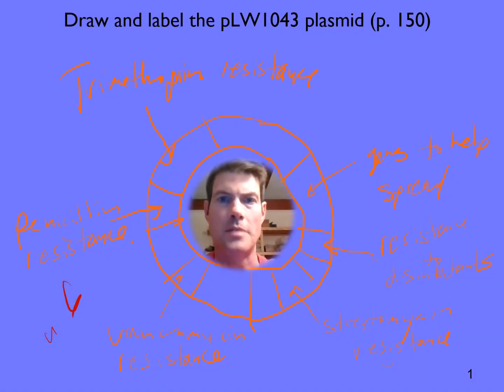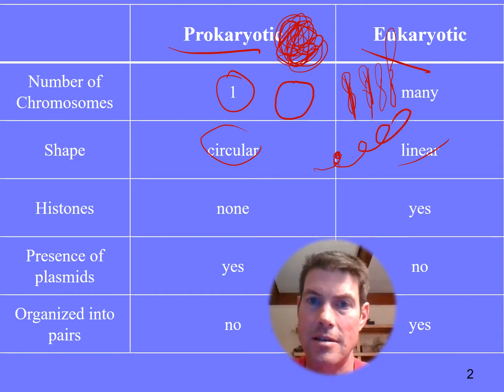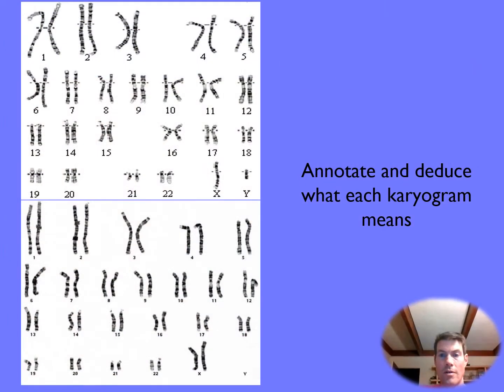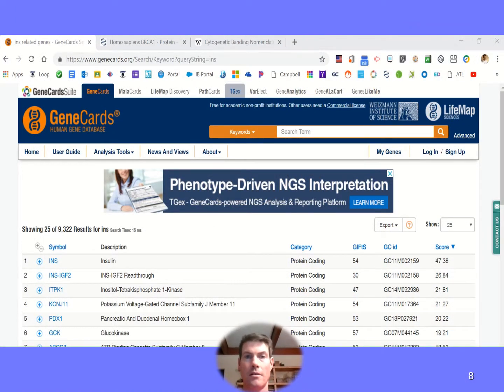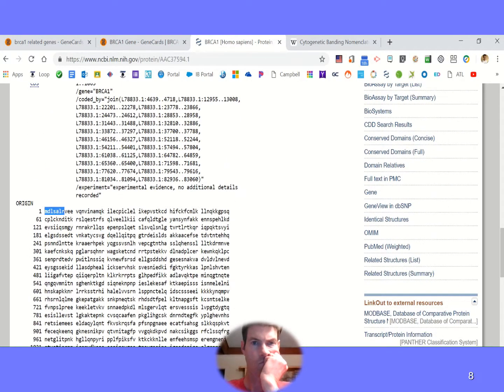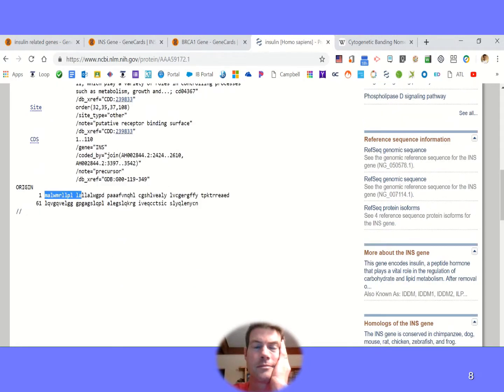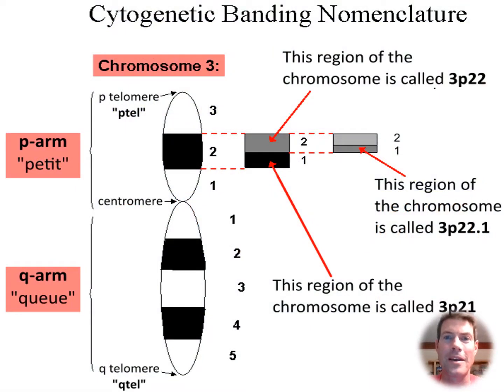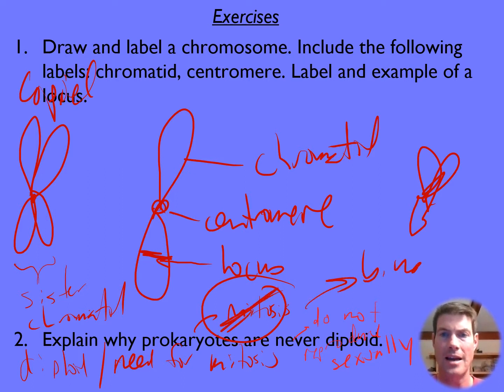IB Biology Topic 3.2 video